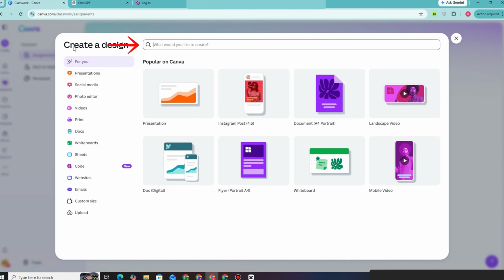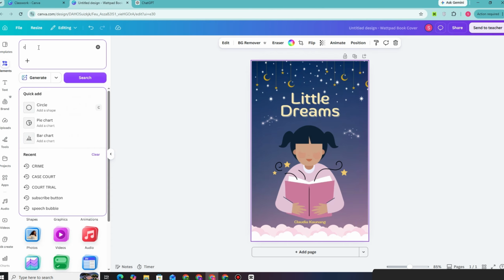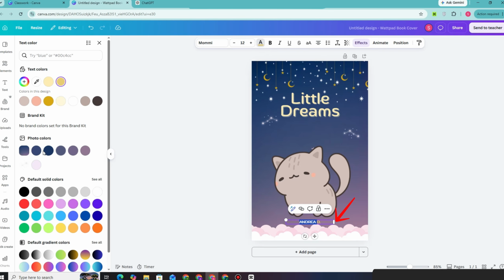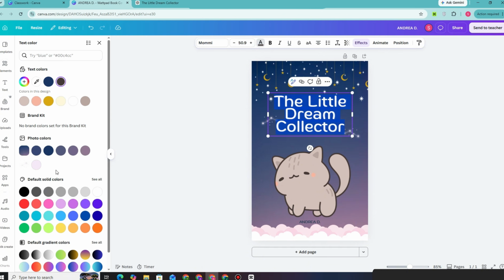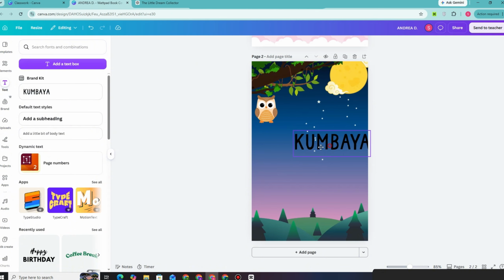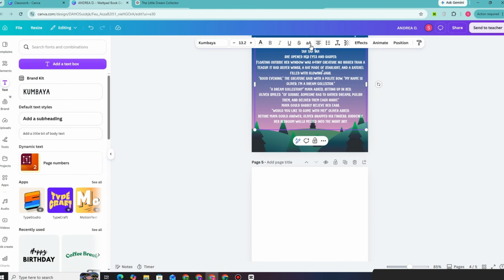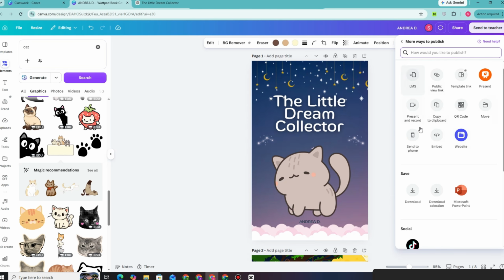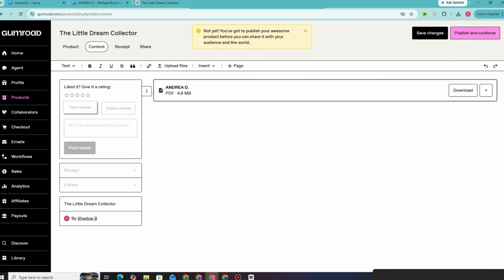How To Create a Digital Product on Gumroad 2026 (Step by Step)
Learn how to create and sell a digital product on Gumroad quickly and easily — no experience needed. Whether you're selling eBooks, templates, courses, or printables, this step-by-step guide walks you through the entire process from setting up your Gumroad account to uploading your product and making it ready for sale.

Follow along to launch your first digital product and start generating income online with ease. Perfect for beginners ready to turn their skills and ideas into a profitable digital product in 2026.